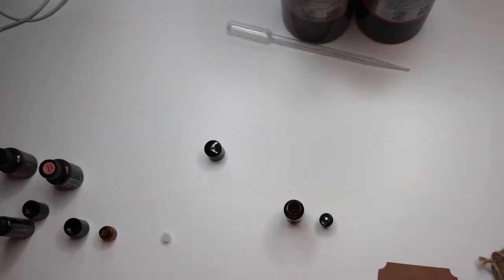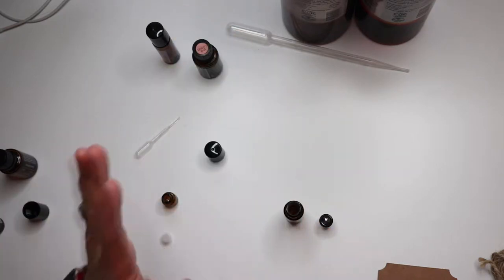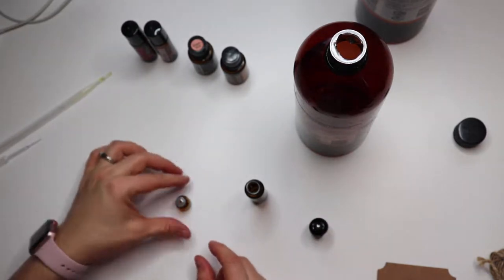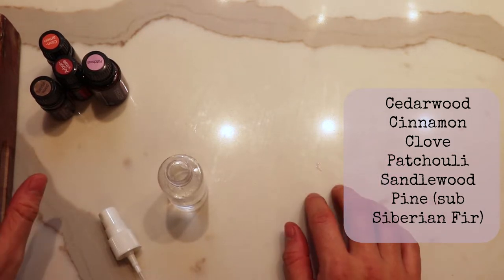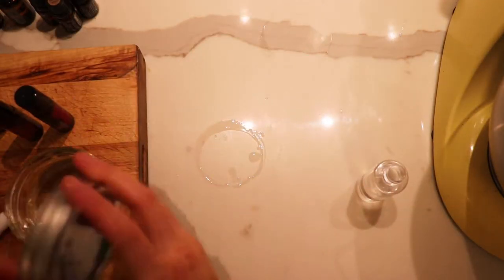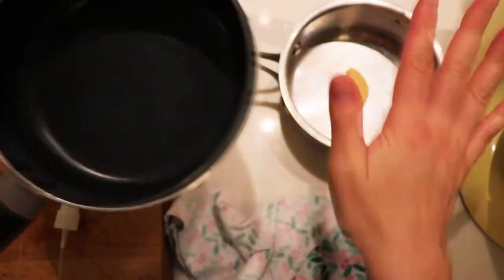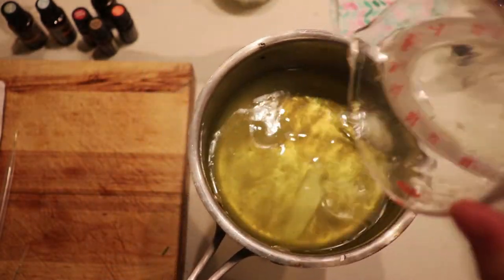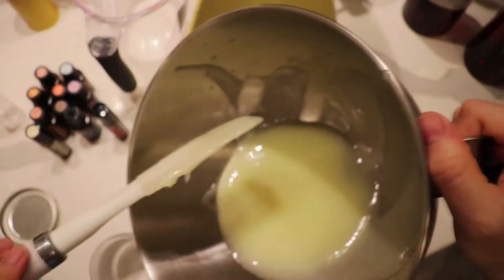ECO GIFT GIVING GUIDE-PART 1- DIY RECIPES- HYDROSOL, DoTerra PERFUME , NATURAL HAND CREAM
ECO GIFT GIVING GUIDE- DIY RECIPES-HYDROSOL, NATURAL CREAM, PERFUME

Product used:
doterra essential oils
cocoa butter
sweet almond oil,
camellia oil

RECIPES:
Perfume Blend Rollerball Bottle:

5 drops of each essential oil:
Cedarwood
Cinnamon
Clove
Patchouli
Pine (Siberian fir)
Sandlewood
Fill the bottle up with Jojoba , sweet almond or coconut oil

Goddess Blend:
Magnolia (2drops)
Citrus Bliss (2-4 drops )
Grapefruit (4drops)
Rose (2 drops)

Hydrosol:
4 ounces of purified water
1 drop of colloidal silver
Essential oils:
Neroli (2 drops)
Rose (2 drops )
Wild Orange (2 drops)

Natural Hand cream:
50/50 split of solid butters/liquid oils of your choosing
1 cups of cocoa butter, coconut oil
1/2 cup of sweet almond oil/ grape seed oil/ camellia oil
approx 1 oz of beeswax

Melt all the ingredients together and let it cool before you mix in a mixer then store in an airtight glass or stainless steel container

► To get my weekly update and recap of my videos and behind the scenes. Also a place for early releases and special offers: